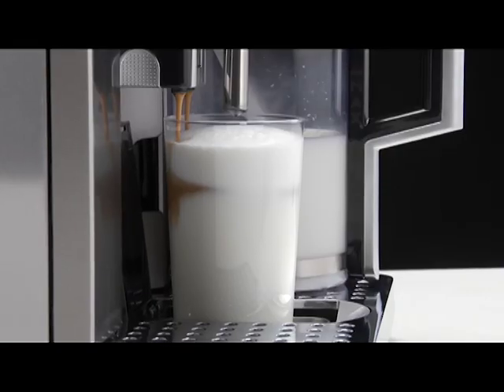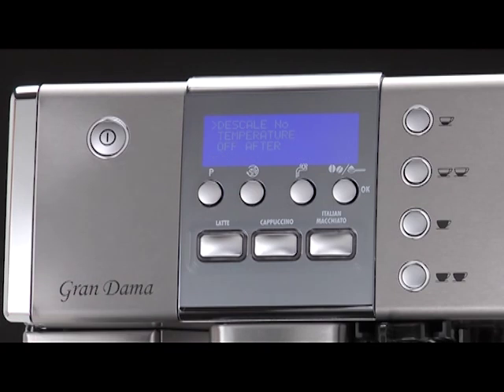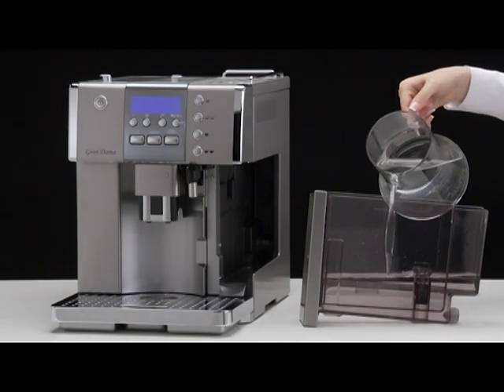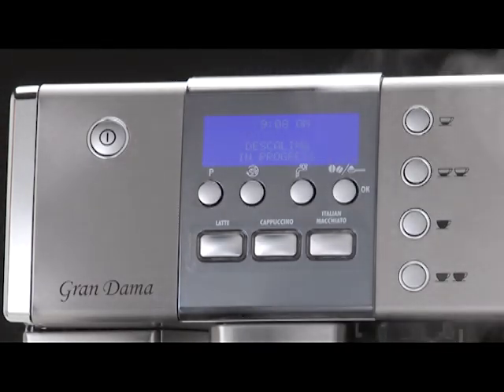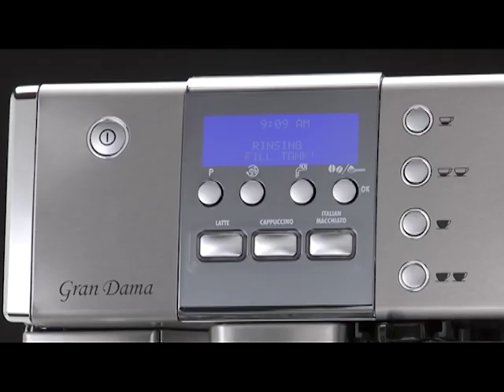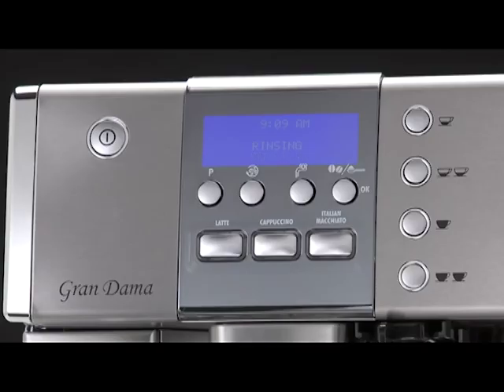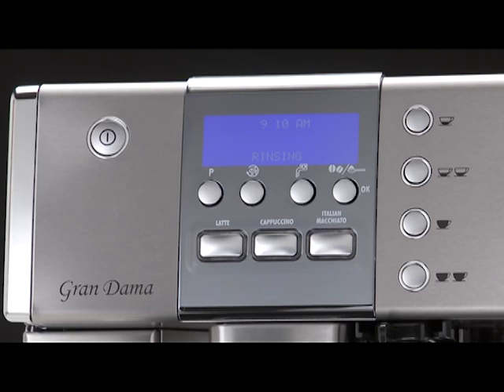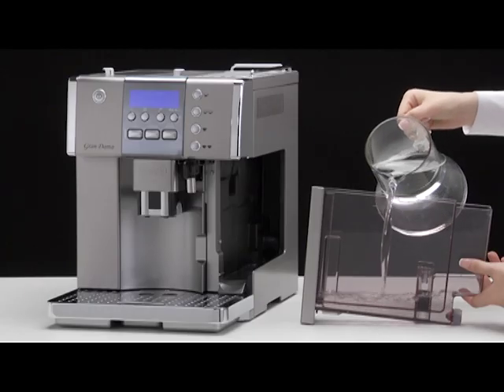How to Descale Your De'Longhi PrimaDonna ESAM 6620 Coffee Machine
Watch this video to find out about how and when to descale your De'Longhi PrimaDonna ESAM 6620 bean-to-cup coffee machine. For more videos in this series see the below links: